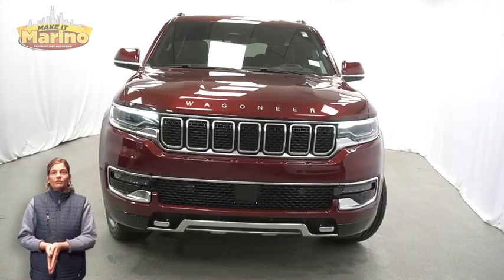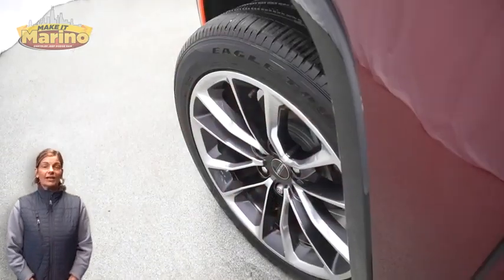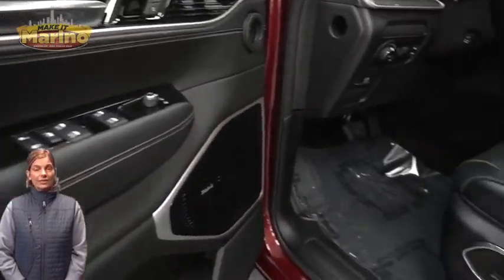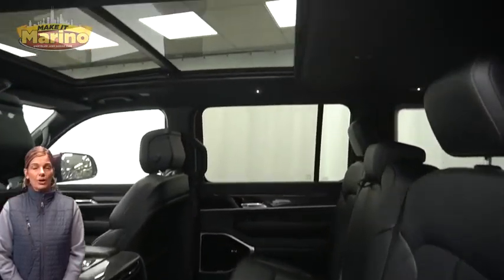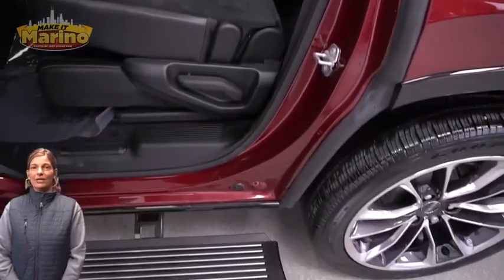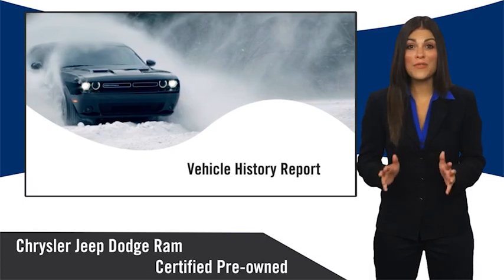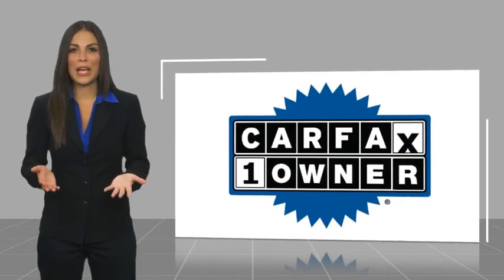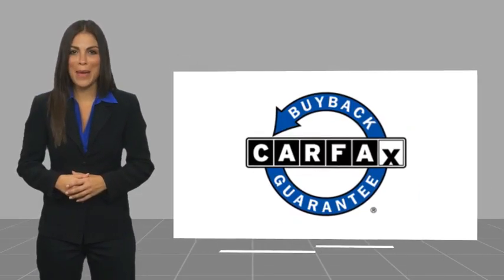2022 Jeep Wagoneer D7023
2022 Jeep Wagoneer Series III

5133 W Irving Park Rd

JEEP CERTIFIED!! 7 YEAR - 100,000 MILE WARRANTY!! WAGONEER SERIES 3!!  5.7 LITER V8 HEMI ENGINE!!  STILL UNDER FACTORY BUMPER TO BUMPER AND POWERTRAIN WARRANTY!!  ONE OWNER!!  ACCIDENT FREE CARFAX REPORT!!  10.1 INCH TOUCH SCREEN DISPLAY!!  NAVIGATION!!  REAR BACKUP CAMERA!!  HEATED FRONT SEATS!!  VENTILATED FRONT SEATS!!  REMOTE START SYSTEM!!  APPLE CARPLAY!!  GOOGLE ANDROID AUTO!!  HEATED SECOND ROW SEATS!!  HEATED STEERING WHEEL!!  BLIND SPOT MONITORING!!  POWER LIFTGATE!!  22 INCH ALUMINUM WHEELS!!  ELECTRONIC STABILITY CONTROL!!  POWER LOCKS!!  POWER WINDOWS!!brbrFCA US LLC Certified Pre-Owned Details:brbr  * 125 Point Inspectionbr  * Transferable Warrantybr  * Vehicle Historybr  * Powertrain Limited Warranty: 84 Month/100,000 Mile (whichever comes first) from original in-service datebr  * Roadside Assistancebr  * Limited Warranty: 3 Month/3,000 Mile (whichever comes first) after new car warranty expires or from certified purchase datebr  * Warranty Deductible: $100br  * Includes First Day Rental, Car Rental Allowance, and Trip Interruption Benefits. SiriusXM 3 month trial subscription